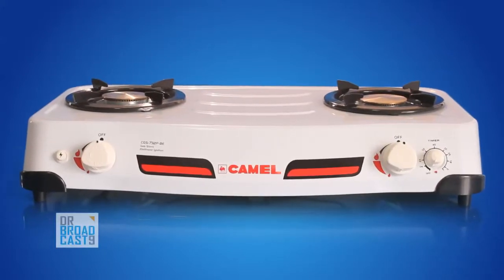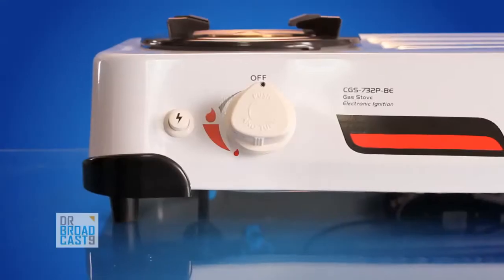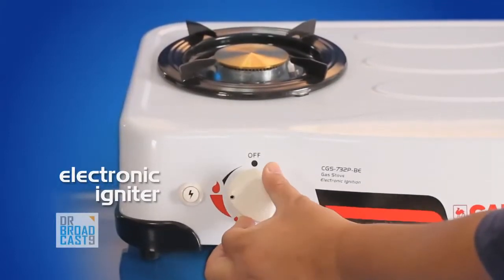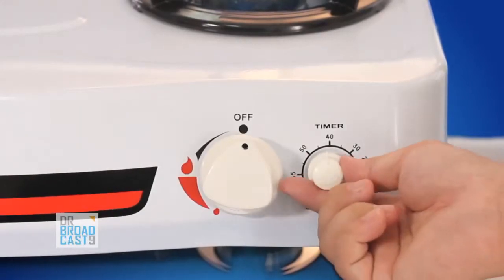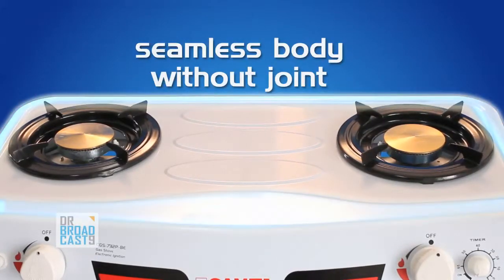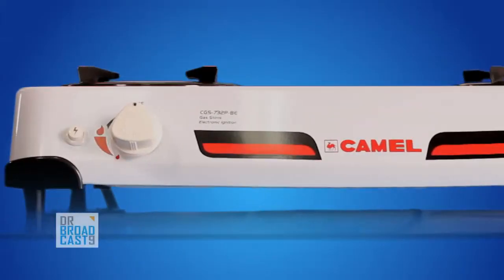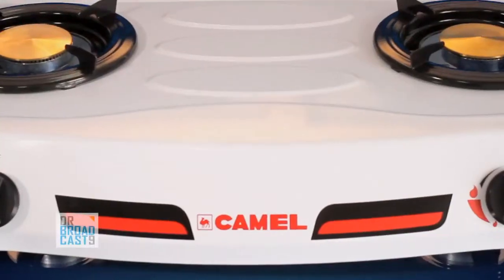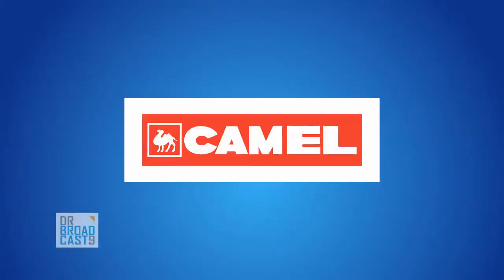Camel Gas Stove